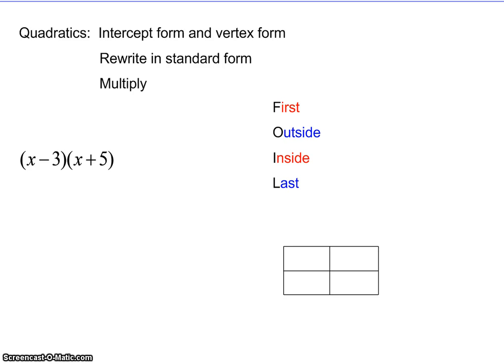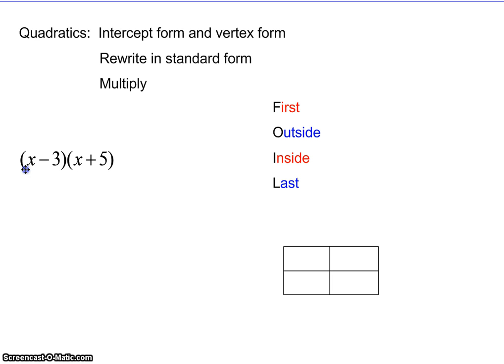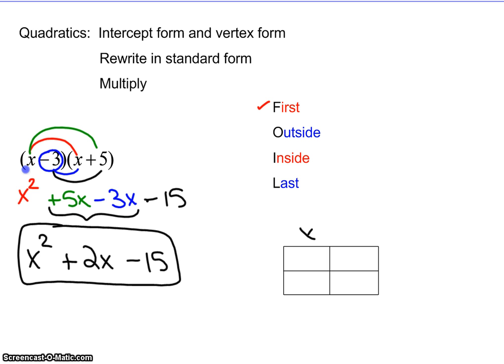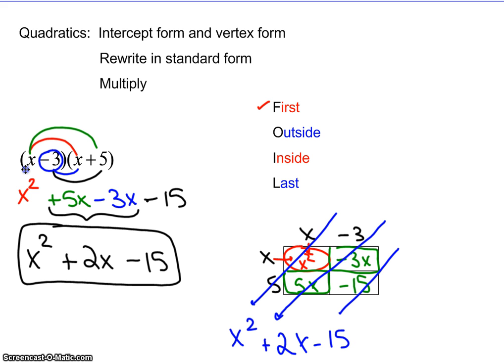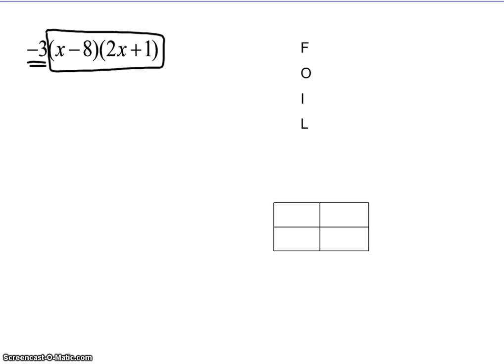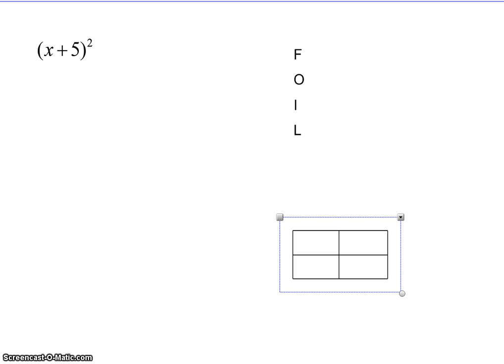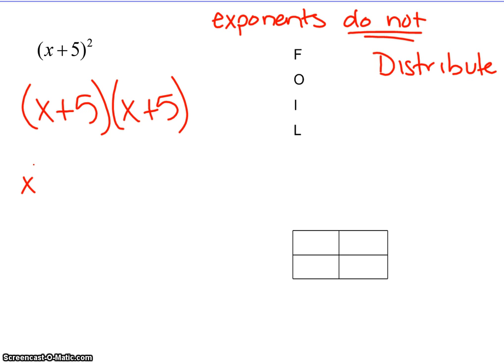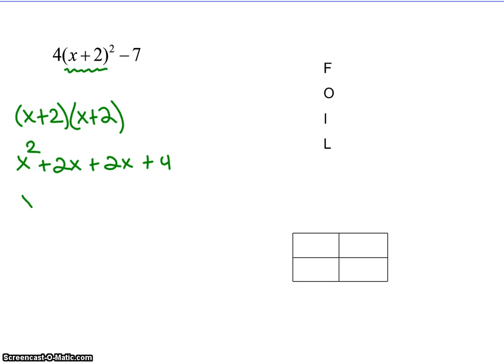vertex and intercept to standard form